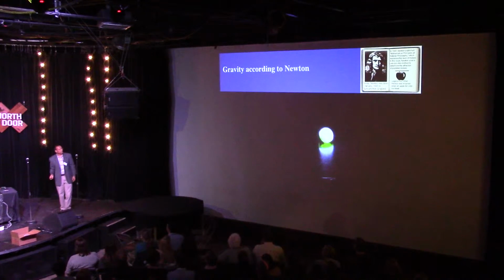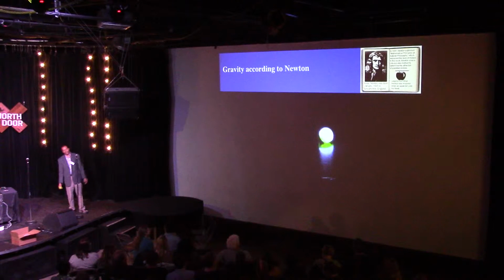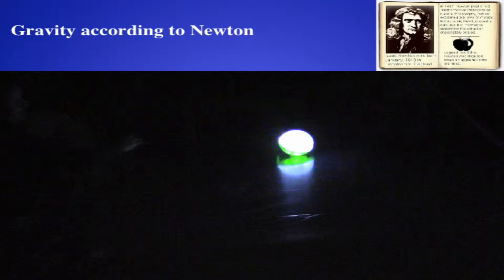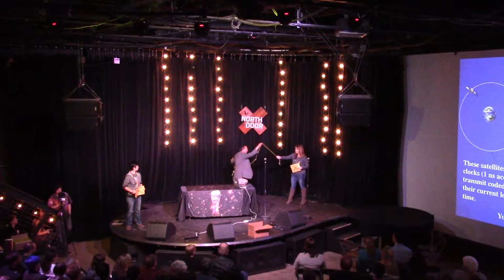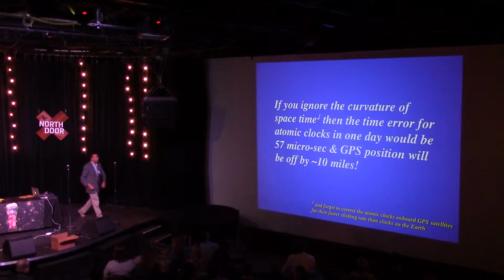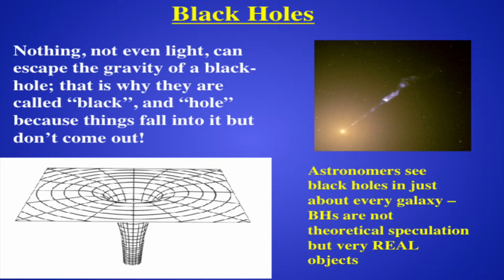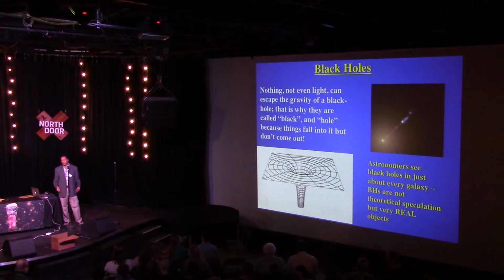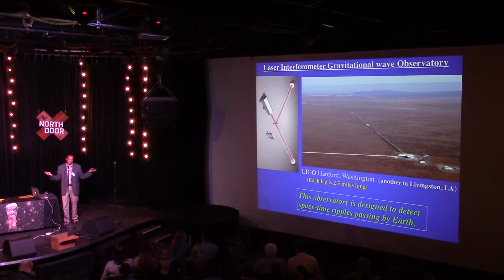AoTATX #13: A Brief Introduction to General Relativity by Prof. Pawan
Celebrating the 100th anniversary of Einstein's General Relativity, Prof. Pawan (aka Professor Pawan Kumar) introduces the theory at Astronomy on Tap ATX #13, held at The North Door in Austin, Texas on November 17 2015.